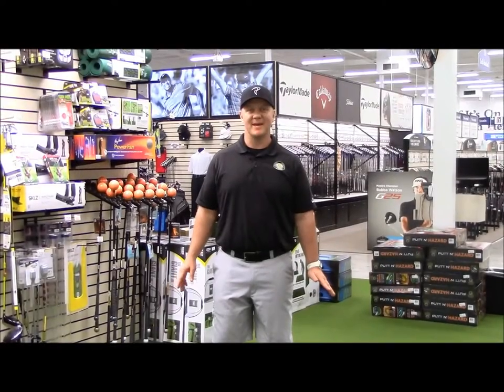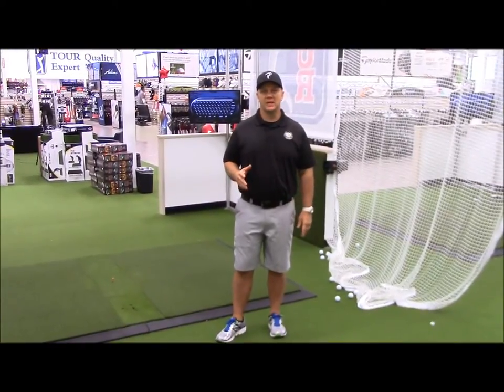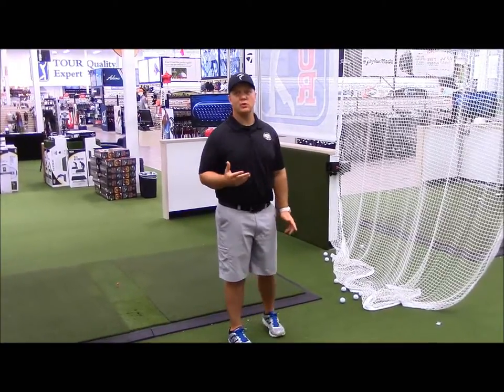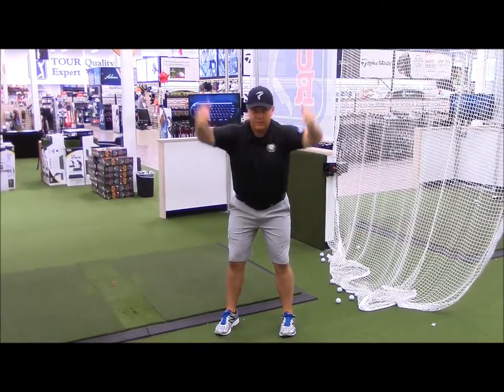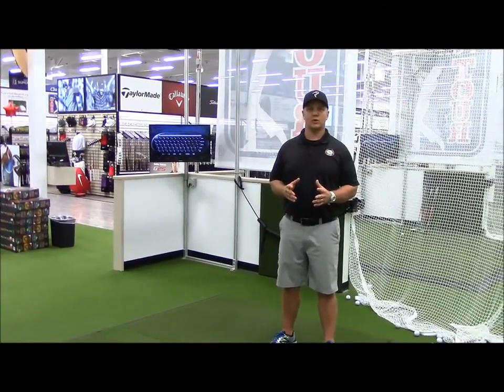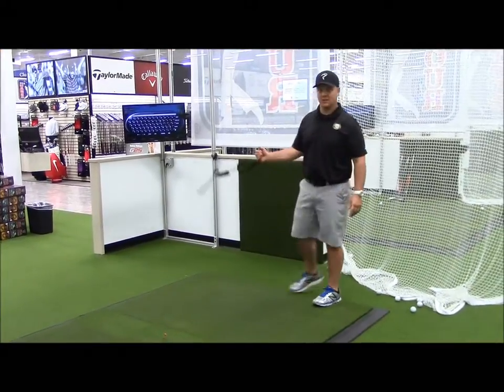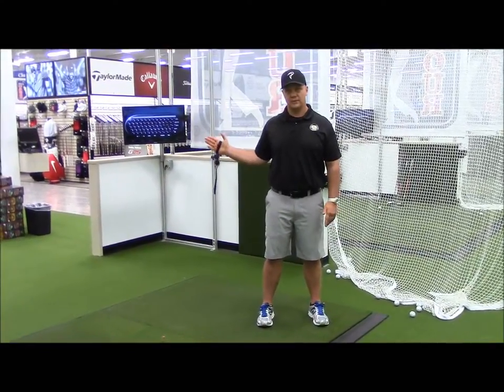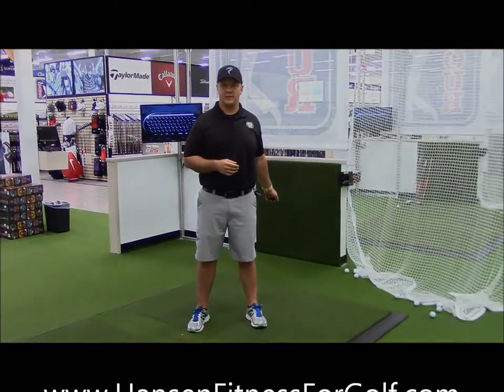1 Stretch and 1 Exercise for Shoulder Pain in Your Golf Swing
This week in our pain series, we are addressing the shoulders and how you can help eliminate the pain that you might be feeling caused from your golf swing. Try out this exercise and stretch consistently to see if it helps you in your game.